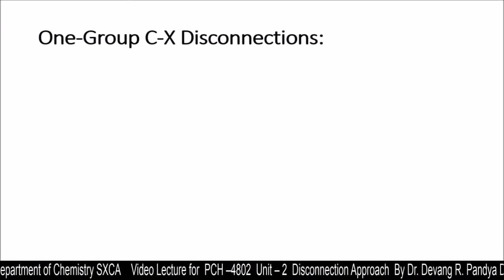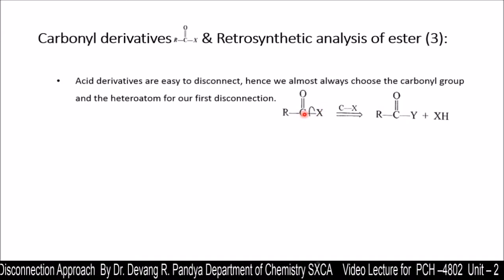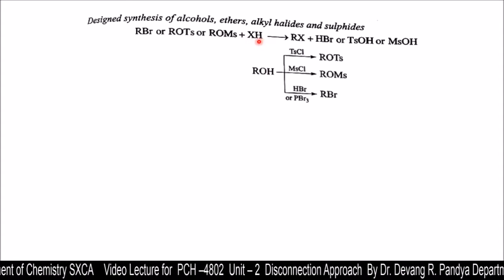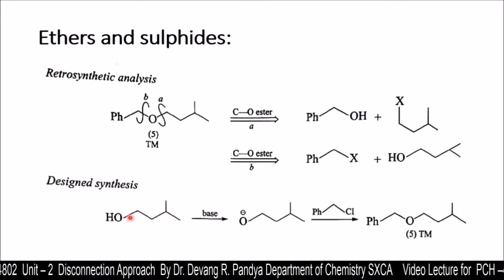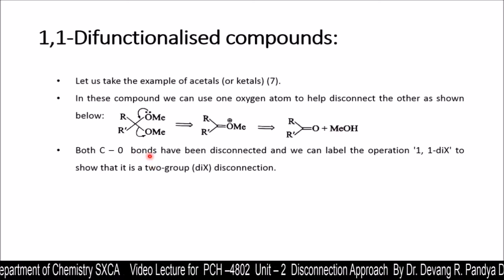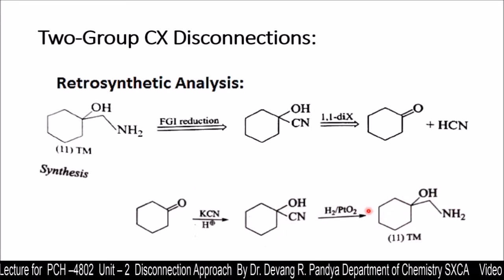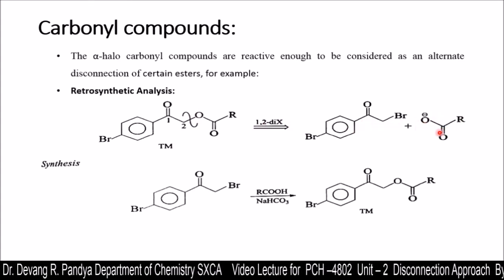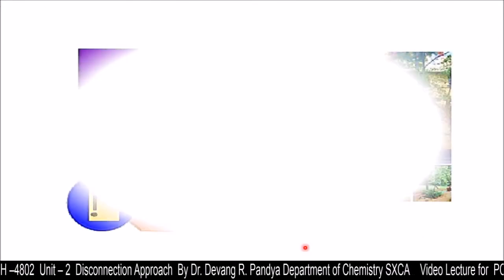Video Lecture 2 PCH 4802 Unit 2 DA ONE and TWO group C X DIX